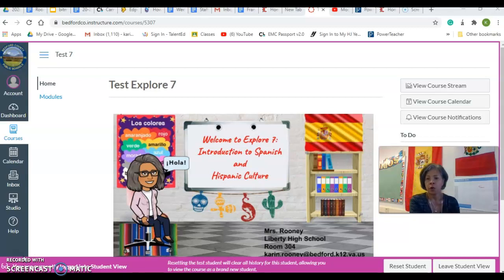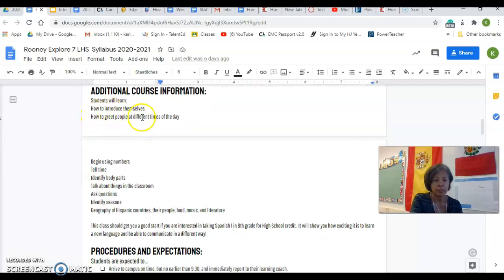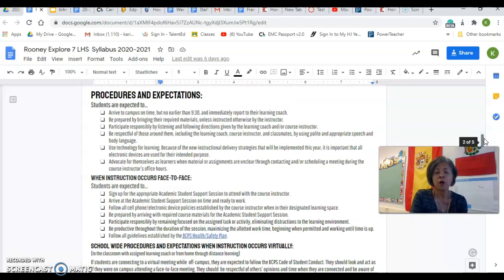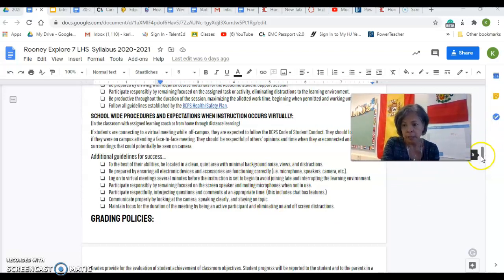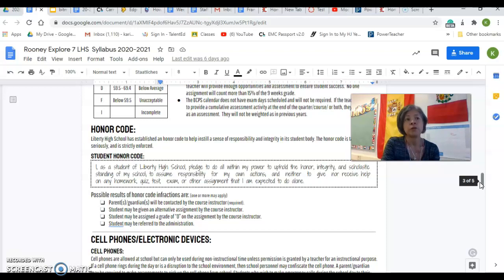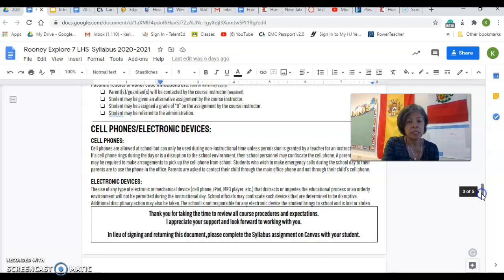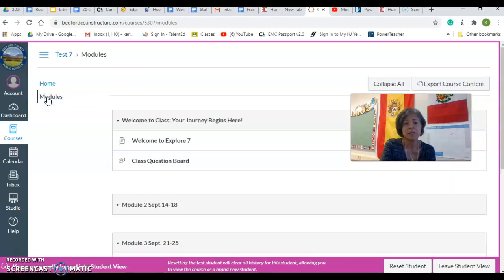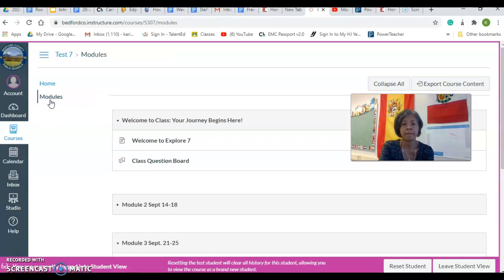Intro Explore 7 2020